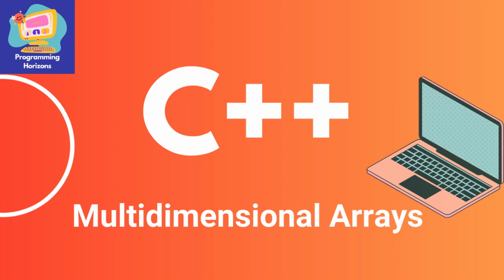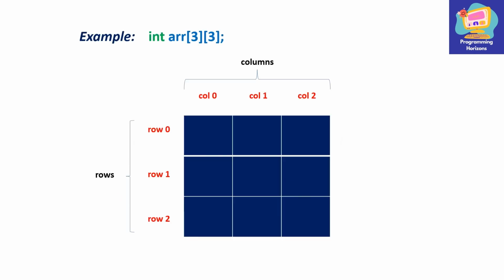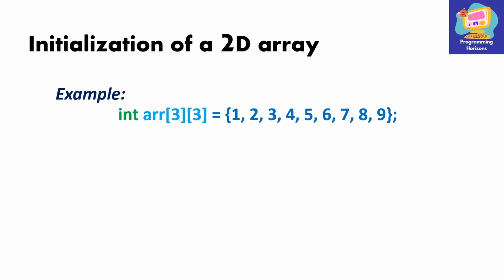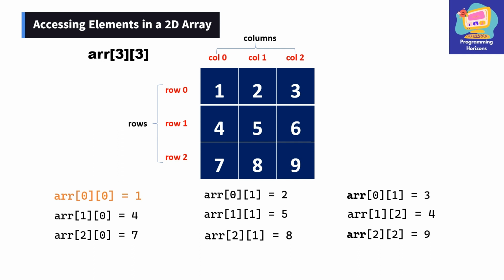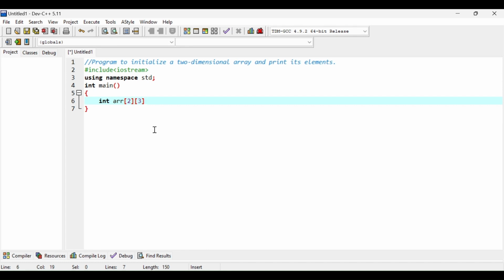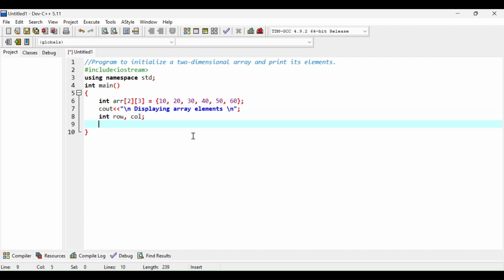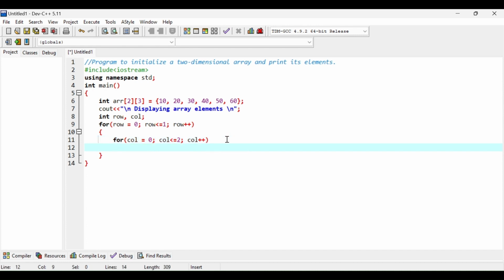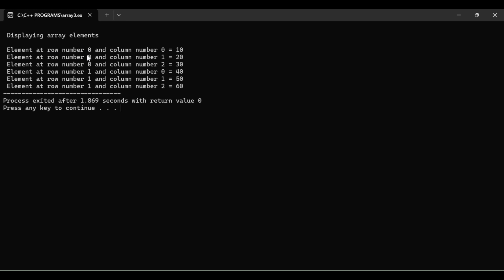C++ Multidimensional Arrays | Program to Declare and Initialize 2D Array in C++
In this tutorial, you will learn multidimensional arrays in C++, including how to declare, initialize, and use a 2D array in C++ with simple step-by-step examples. This C++ tutorial for beginners explains two dimensional arrays in C++ programming clearly so you can understand how to store and access data in matrix form.

Timestamps:
0:20 C++ Multidimensional Arrays
0:46 Two dimensional or 2D Arrays in C++
0:58 Syntax of declaration of a 2D array
2:08 Initialization of a 2D array
3:17 Accessing Elements of a2D array
4:12 Program in C++ to initialize a 2D array and display its elements